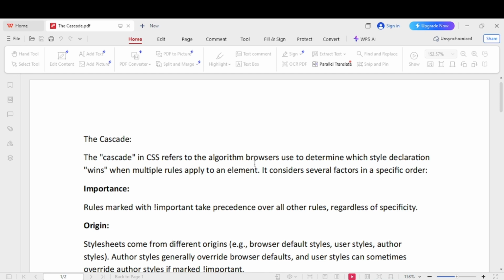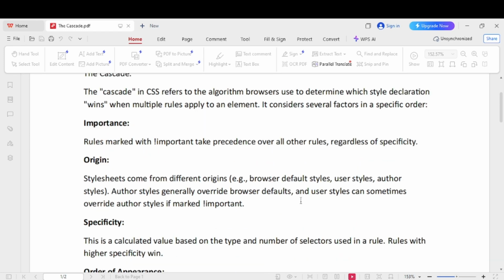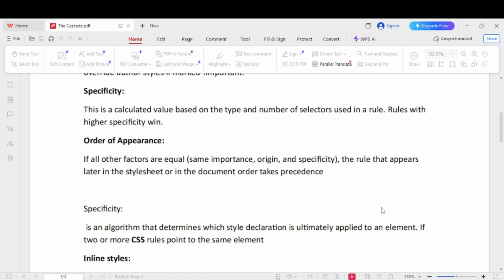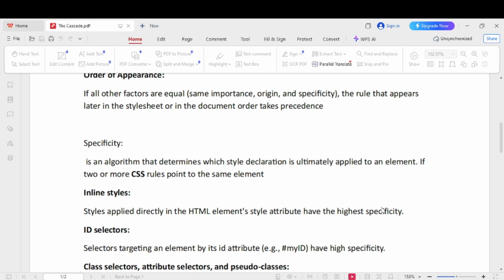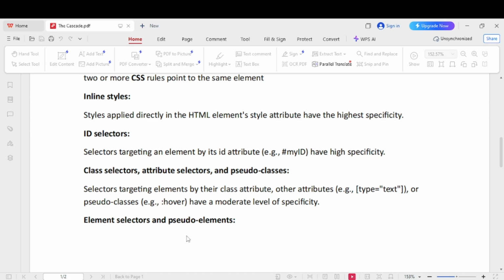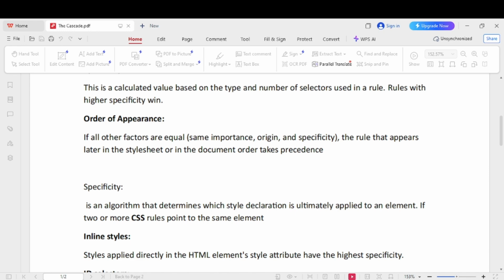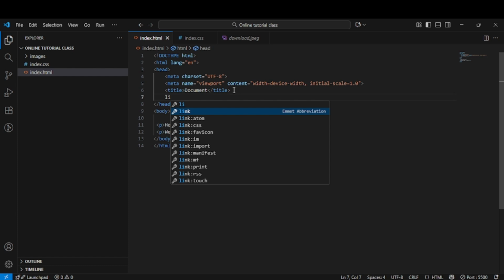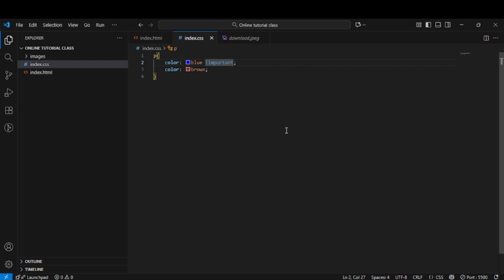Module 3 Part 1: CSS cascading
Understand the "Cascade" in CSS: how style rules conflict, combine, and are resolved based on specificity, importance, and source order